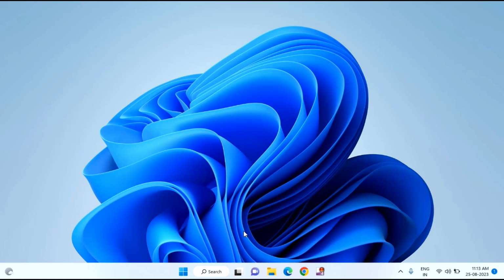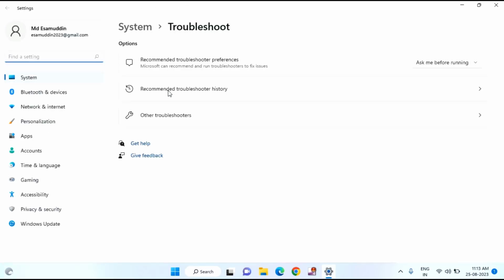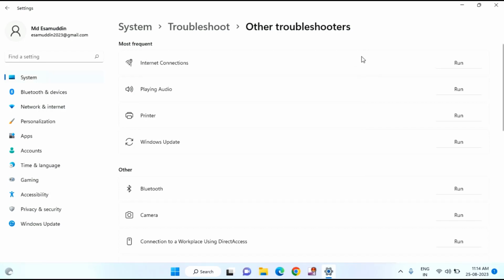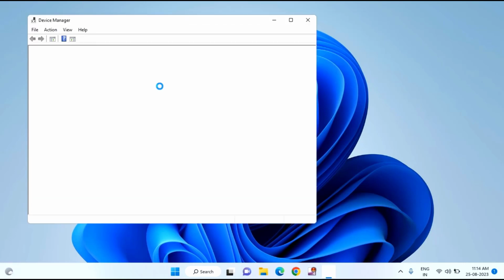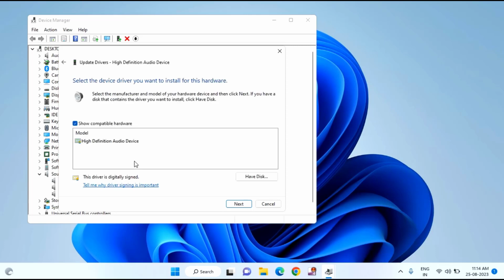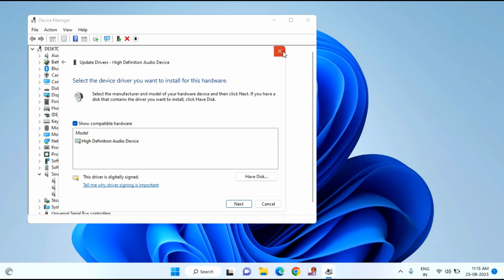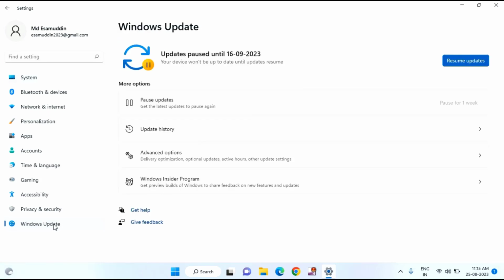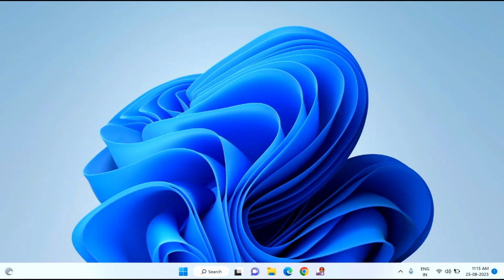How to Fix No Audio Device is Install in Windows 11 | Audio Device Install issue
How to Fix No Audio Device is Install in Windows 11
Audio Device Install issue